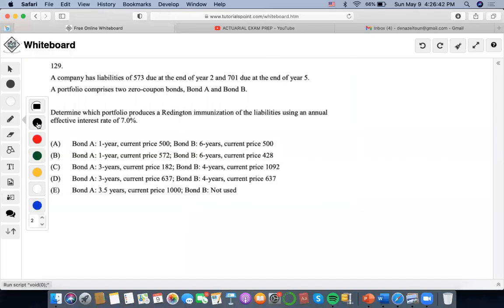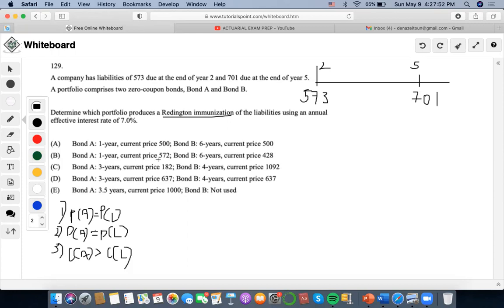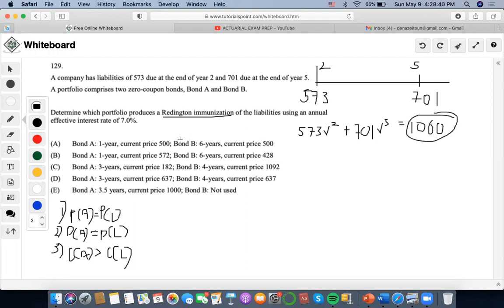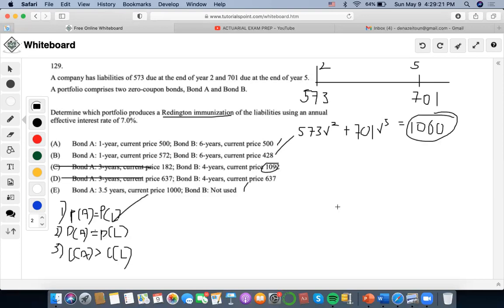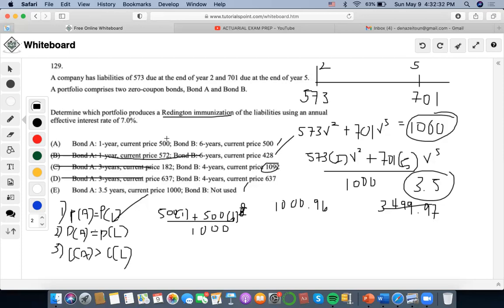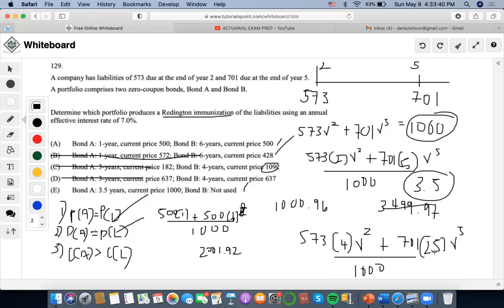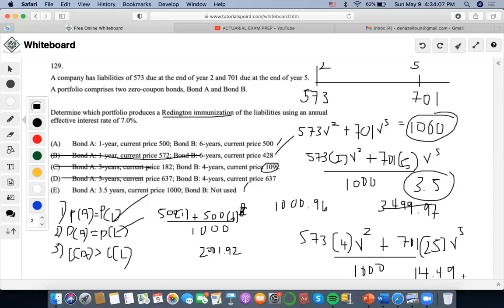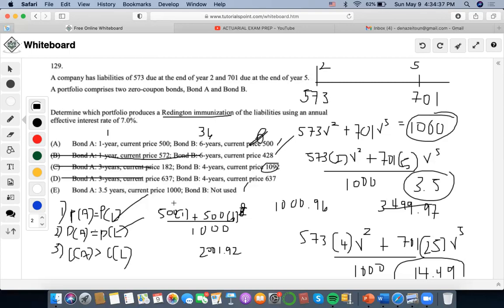SOA/FM SAMPLE QUESTION #129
129.
A company has liabilities of 573 due at the end of year 2 and 701 due at the end of year 5. A portfolio comprises two zero-coupon bonds, Bond A and Bond B.
Determine which portfolio produces a Redington immunization of the liabilities using an annual effective interest rate of 7.0%.
(A) Bond A: 1-year, current price 500; Bond B: 6-years, current price 500
(B) Bond A: 1-year, current price 572; Bond B: 6-years, current price 428
(C) Bond A: 3-years, current price 182; Bond B: 4-years, current price 1092
(D) Bond A: 3-years, current price 637; Bond B: 4-years, current price 637
(E) Bond A: 3.5 years, current price 1000; Bond B: Not used